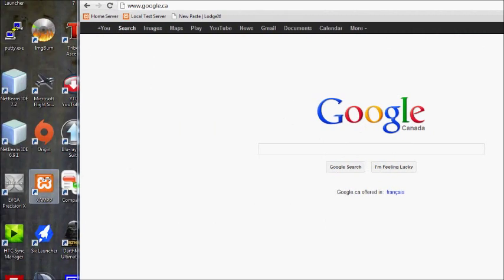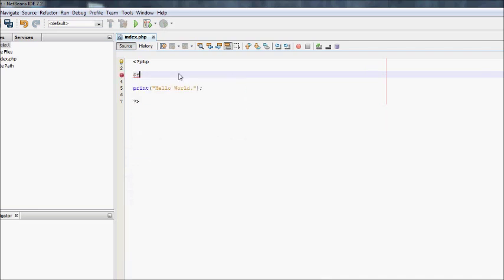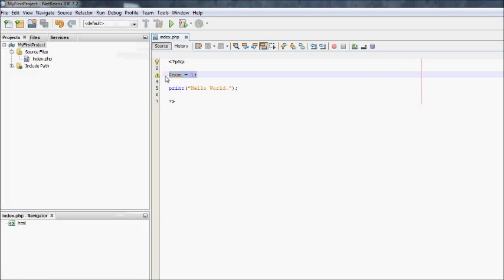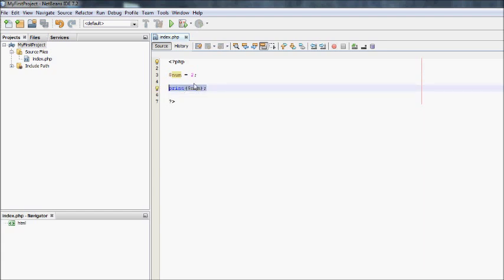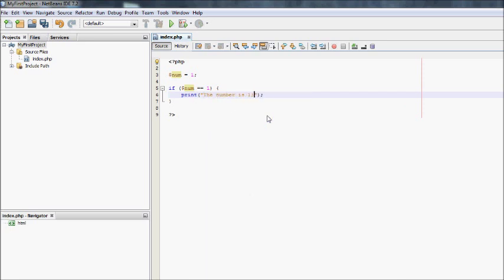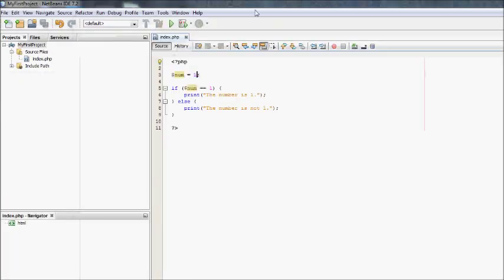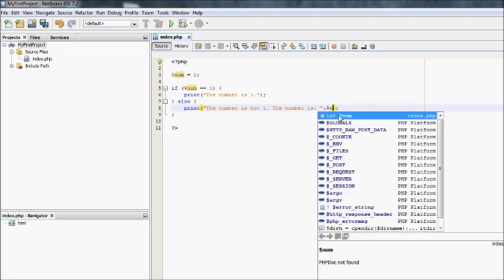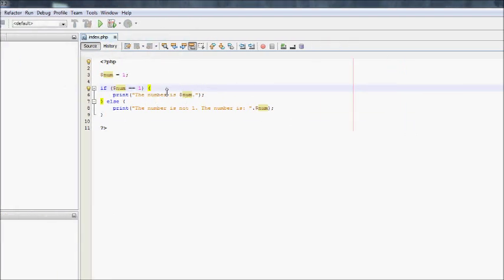NetBeans PHP Tutorial - If Statement and Variables #3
If statements and basic variable usage with NetBeans, XAMPP and PHP.